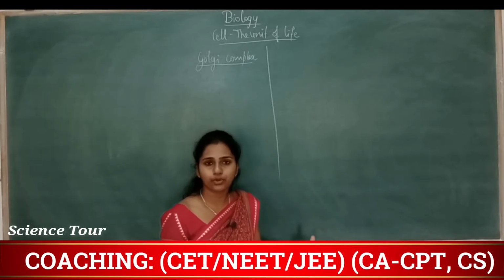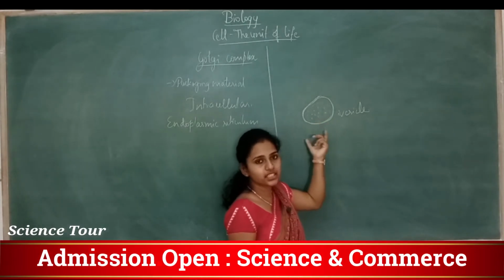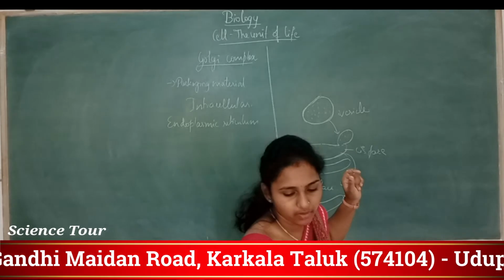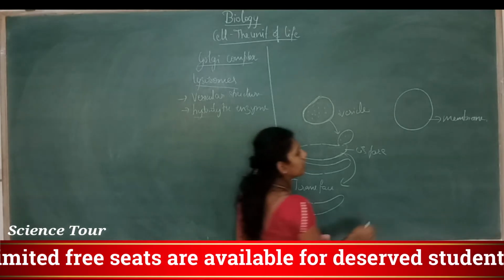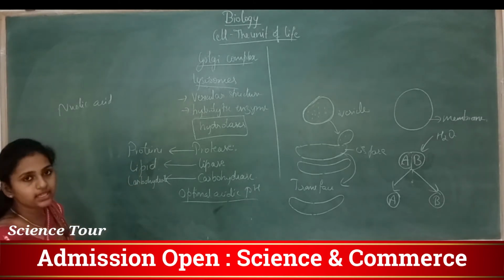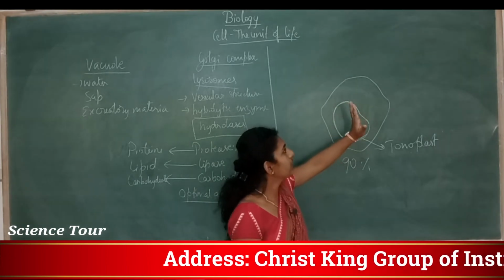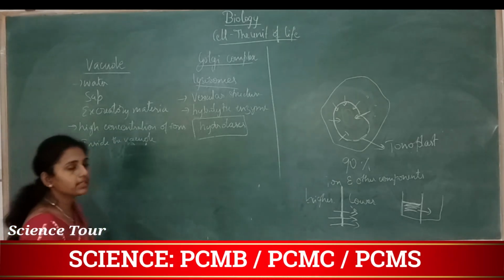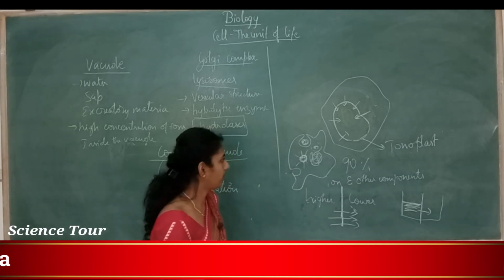Biology Class 11 | Cell the Unit of Life (Part 7) | PUC Biology Science Online Class | Science Tour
COMMERCE: CEBA/HEBA/EBAS

SCIENCE:  PCMB/PCMC/PCMS